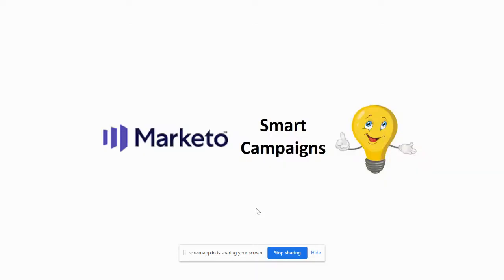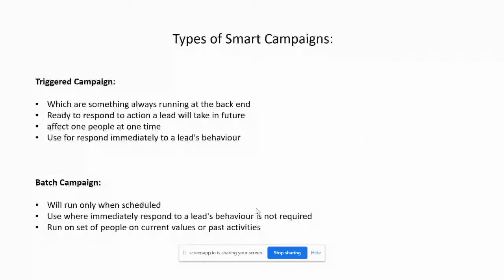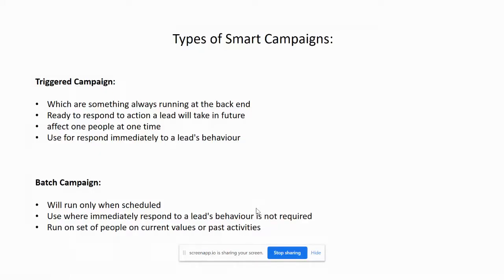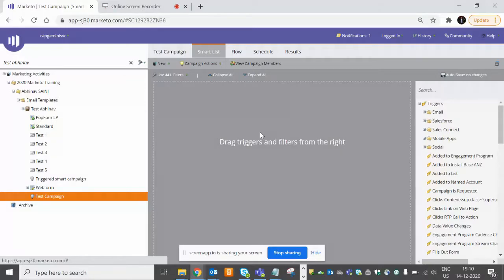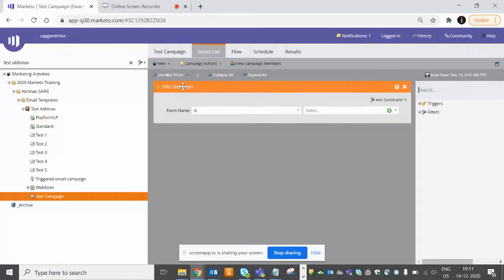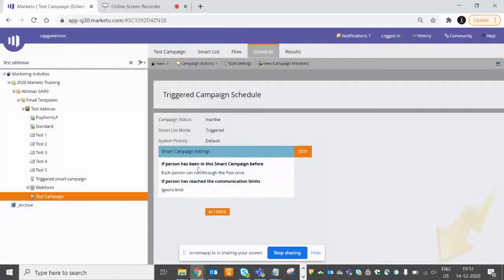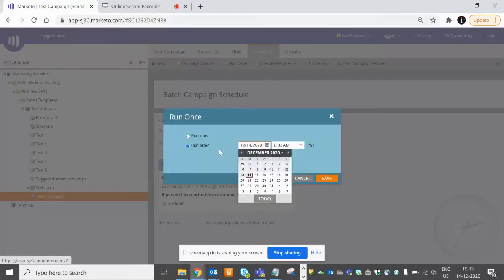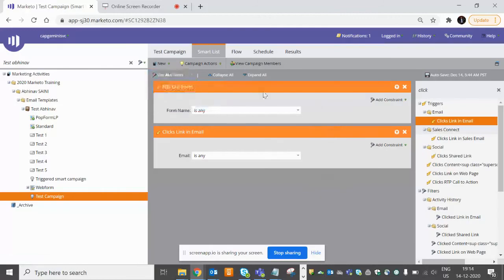Marketo Smart campaign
Smart campaigns are the most important tool in Marketo.

They can trigger on one person and perform actions, or rollup millions of people and run a series of flow steps.

Key difference between Batch & Triggered campaigns:
Triggered Campaign:
• Which are something always running at the back end
• Ready to respond to action a lead will take in future
• affect one people at one time
• Use for respond immediately to a lead's behavior
• Triggered campaigns have separate queue than batch campaigns

Batch Campaign:
• Will run only when scheduled
• Use where immediately respond to a lead's behavior is not required
• Run on set of people on current values or past activities